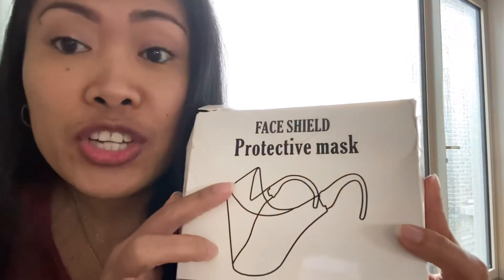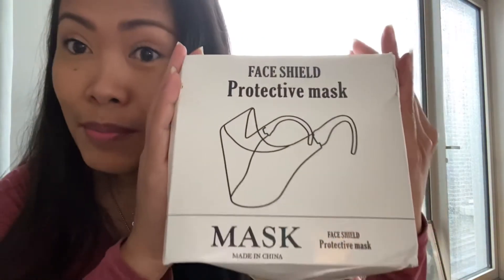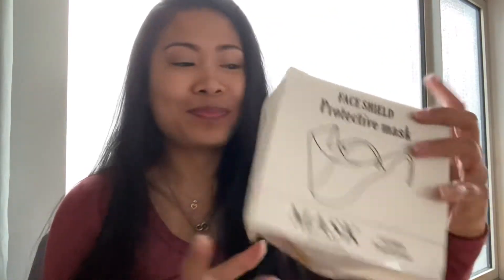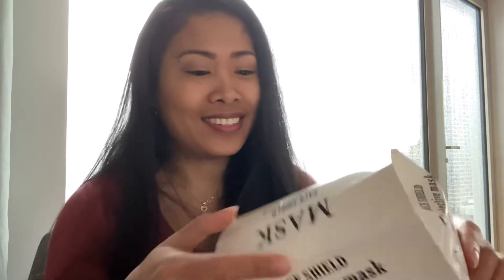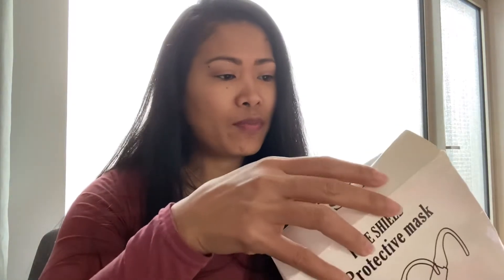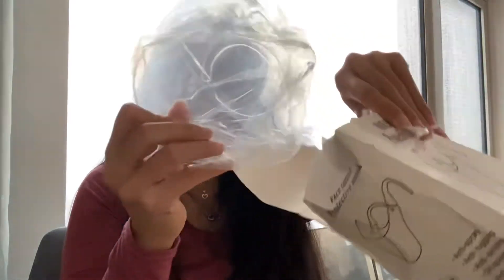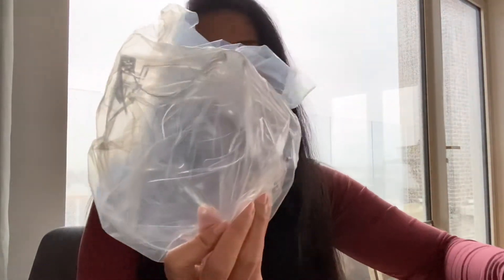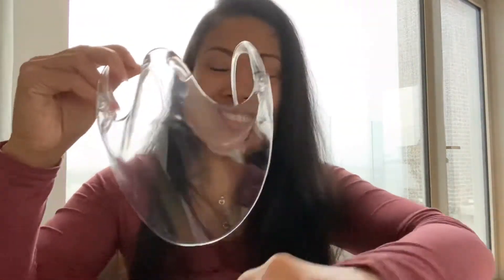PROTECTIVE FACESHIELD MASK (Unboxing and Review)